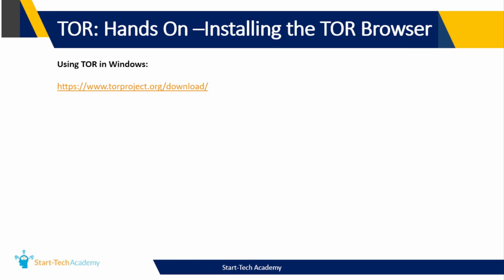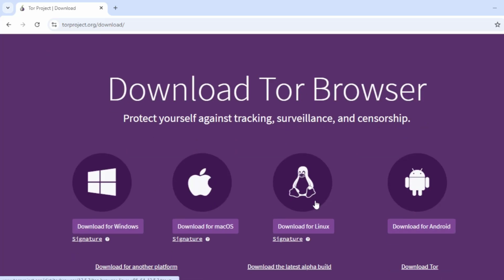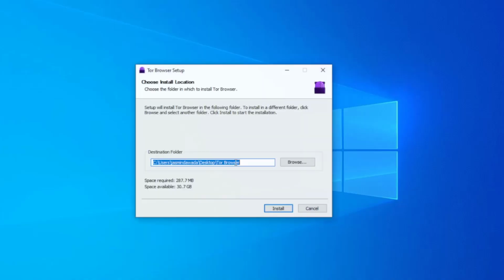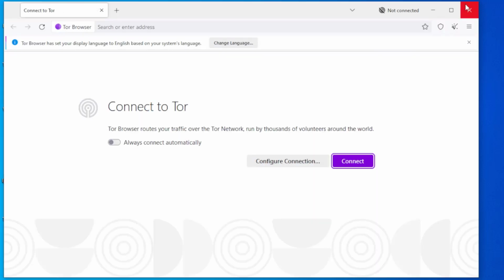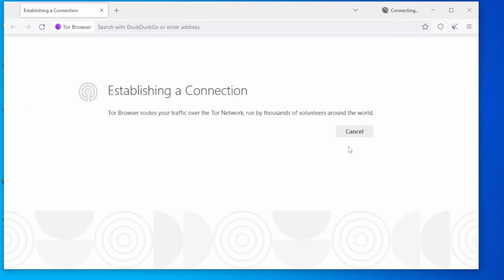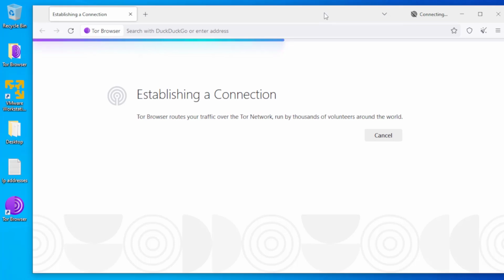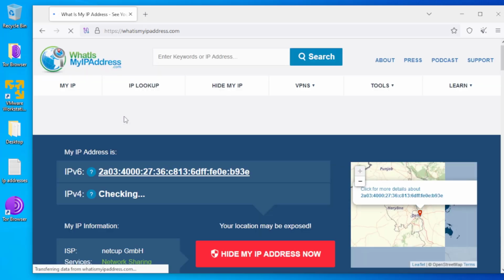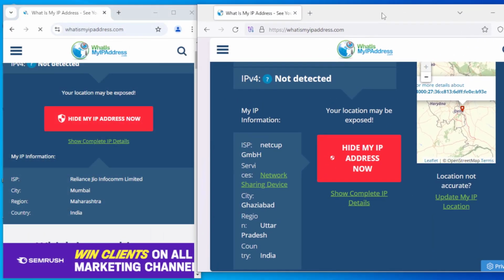How to use TOR | Hands on Using TOR Browser | How to Install TOR Browser